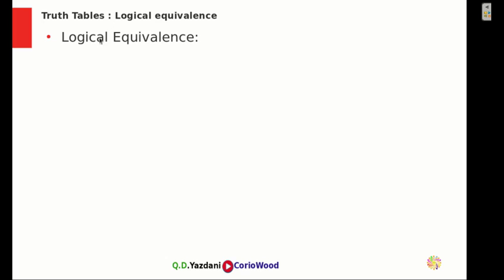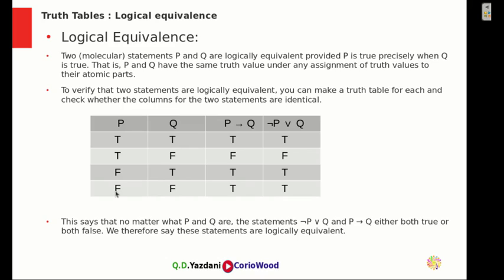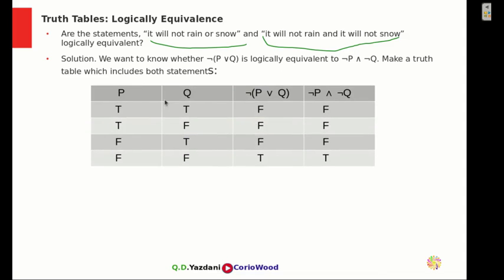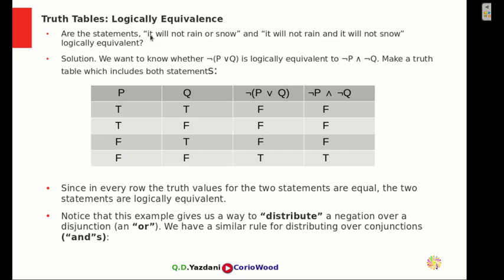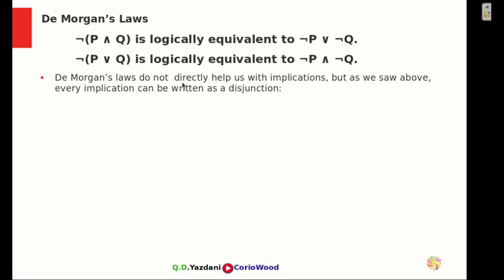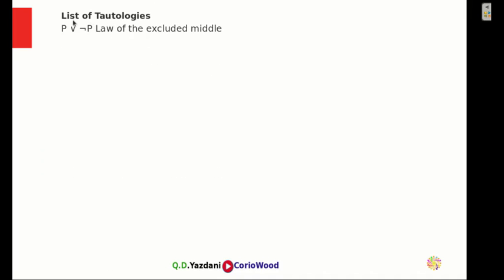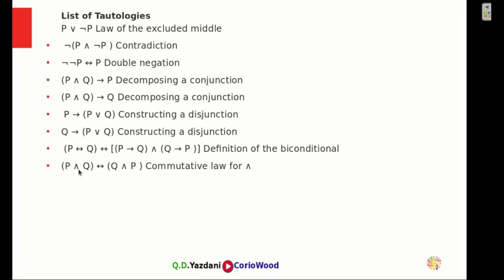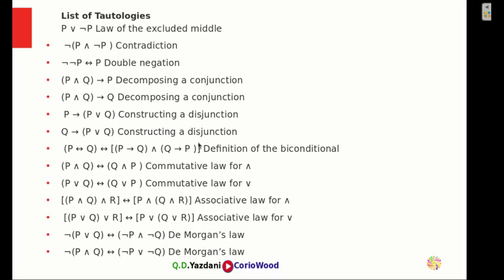6. Logical Equivalence and De Morgan's Law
Learn Awesome and discreet mathematics, Full explanation of Logical equivalent and De Morgan's law